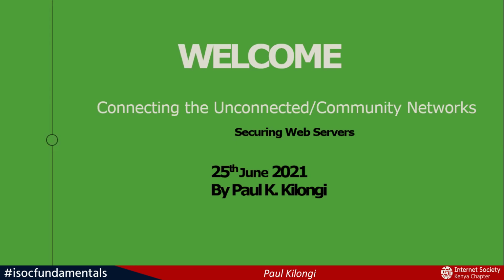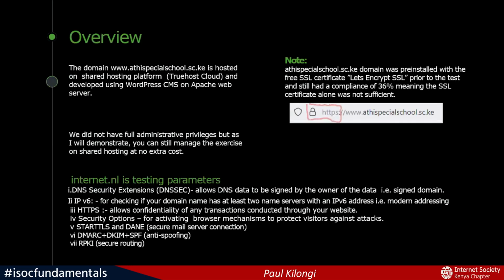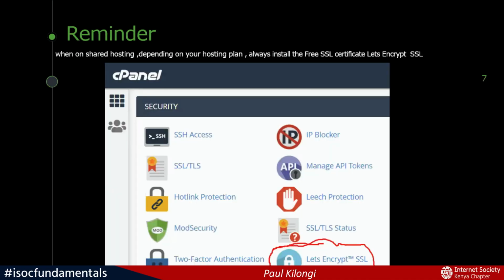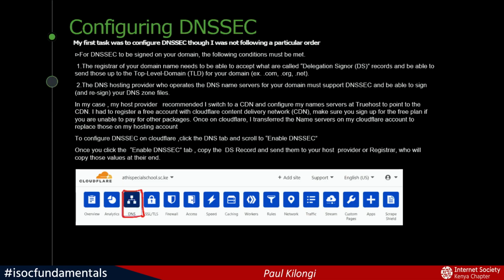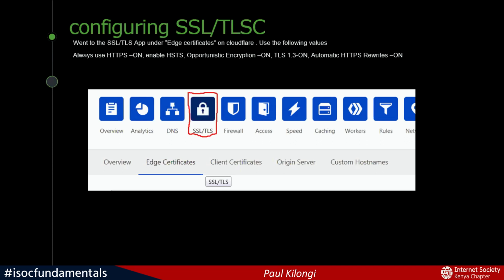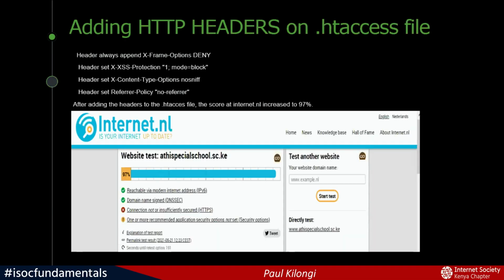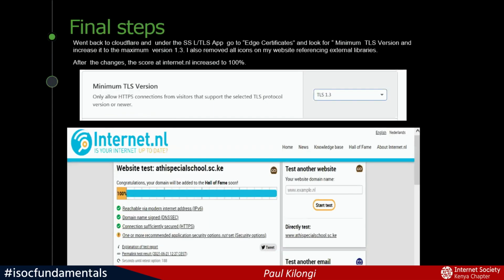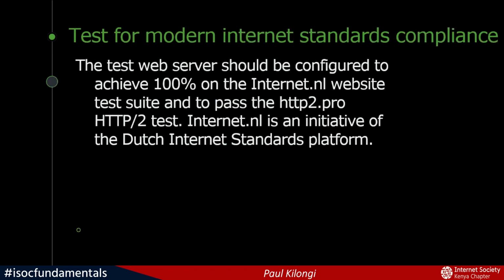Securing Web Servers - Paul K. Kilongi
Originally published on Livestream.com on June 26, 2021 at 12:30 AM CDT

Paul K. Kilongi

Note: The description was truncated due to length limitations. Original event caption: "Securing Web Servers - Paul K. Kilongi"